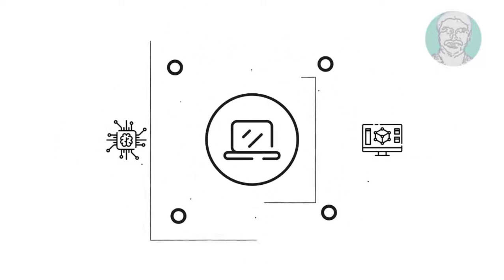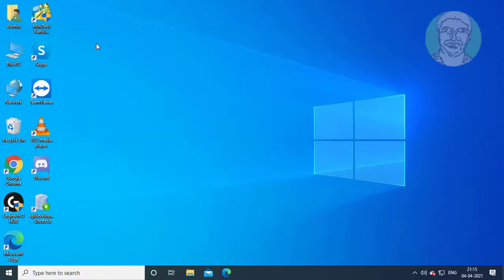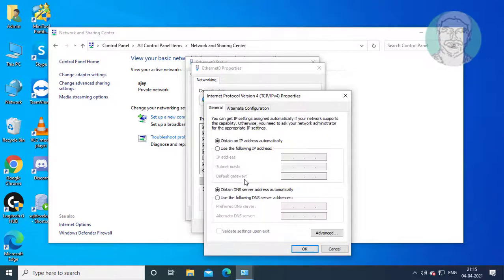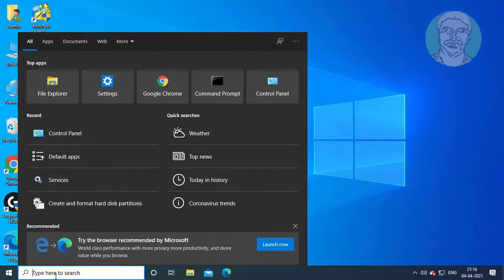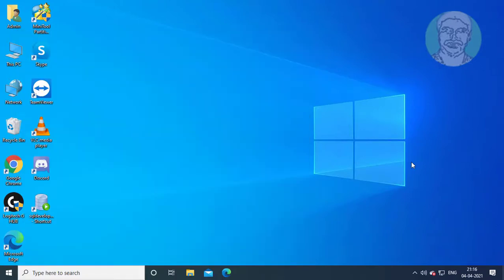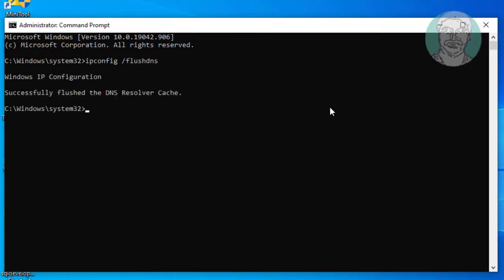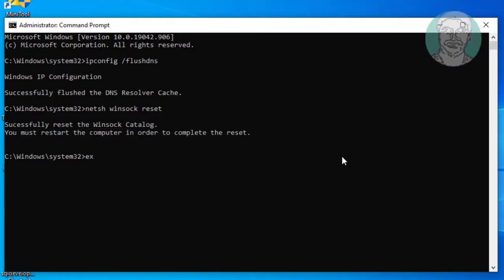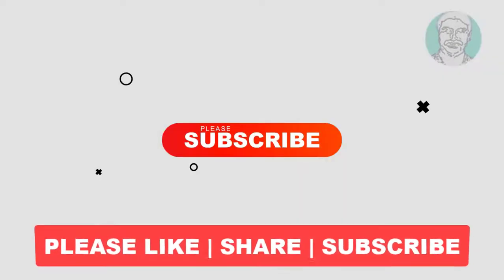Steam : Fix Error Code 105 Unable To Connect To Server, Server May Be Offline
This Tutorial Helps to Steam :  Fix Error Code 105 Unable To Connect To Server,  Server May Be Offline